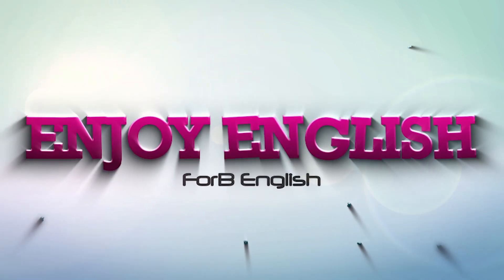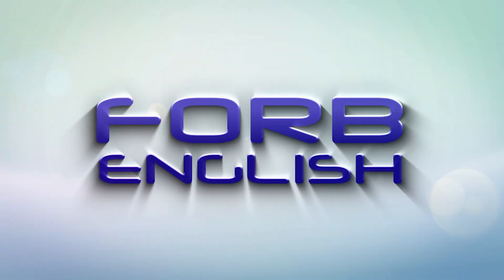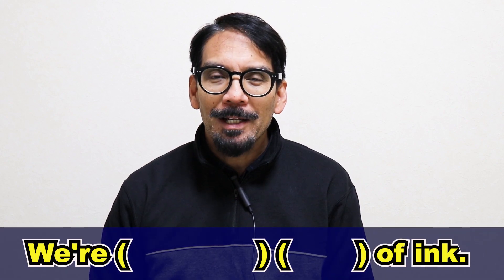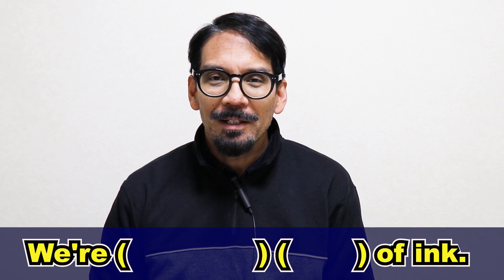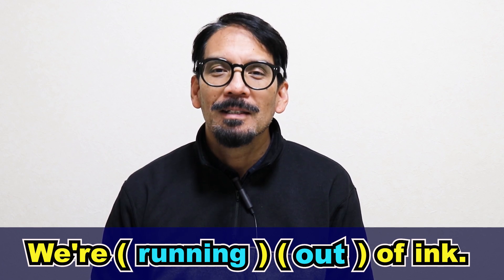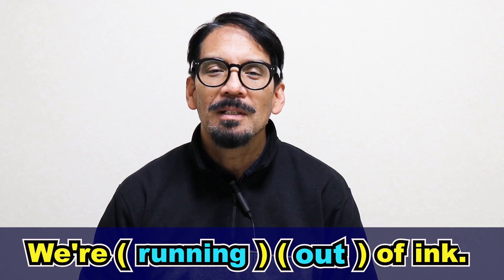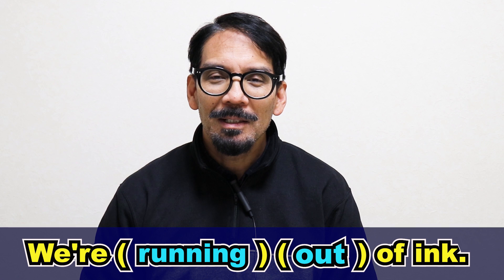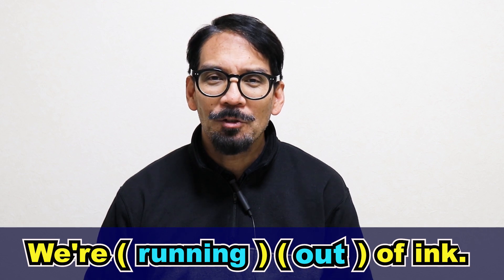What is he saying?(145) (Listening Practice) [ ForB English Lesson ]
Welcome to ForB's English lesson video! This time please guess what Richard is saying. For other videos, please check out ForB YouTube Channel.

★  Transcript
Hello everyone and welcome back to ForB's English lesson video. My name is Richard and today, I'm gonna say something three times quickly and I'd like you to guess what I'm saying. Are you ready?

We're running out of ink. We're running out of ink. We're running out of ink. Did you catch it? Alright, let's try that again but this time with a hint. Are you ready? We're running out of ink. We're running out of ink. We're running out of ink. Did you catch it? Alright. Let's try that again but this time a little bit slower. Are you ready? We're running out of ink. We're running out of ink. We're running out of ink. Did you catch it?

Alright. The answer is "We're running out of ink." We're running out of ink. Running out of ink are connected so it sounds like running out of ink, running out of ink. Alright? Running out of ink means the ink is almost empty. Alright?

Alright, let's practice that together. First slowly and a little bit faster. Please repeat after me. We're running out of ink. Great. A little bit faster. We're running out of ink. Great and even faster. We're running out of ink. Great. Now let's try that three times quickly. Please repeat after me. We're running out of ink. We're running out of ink. We're running out of ink.

Great. So now you know how to pronounce this expression. My name is Richard.